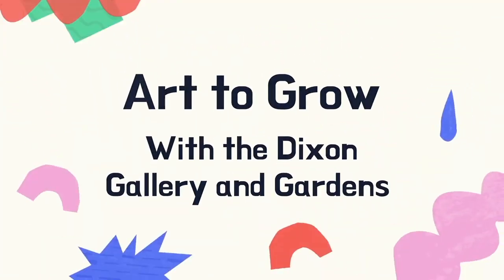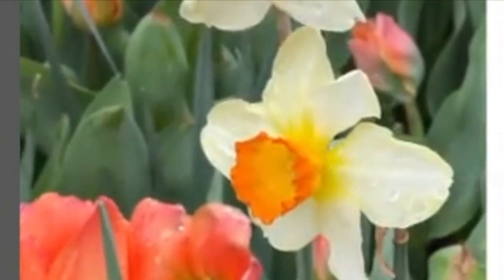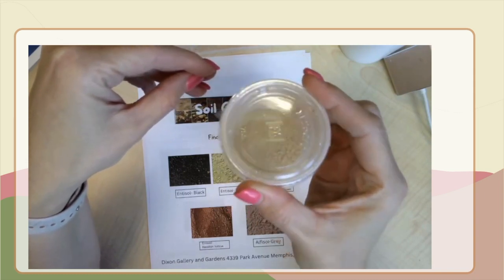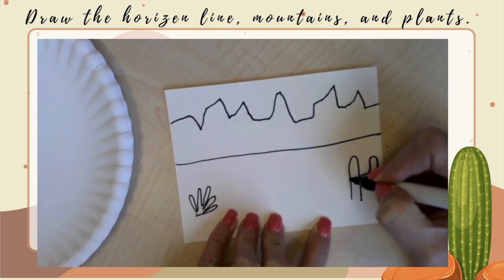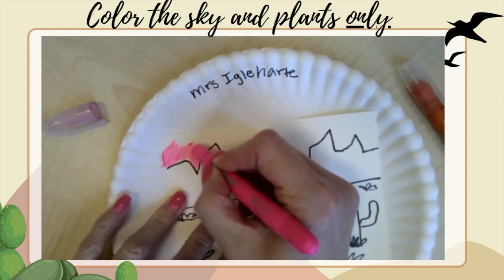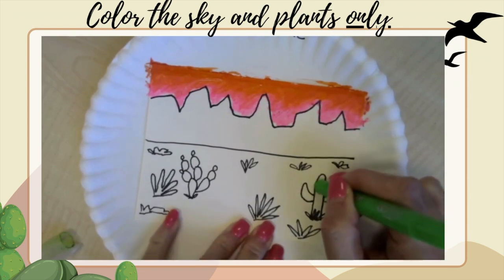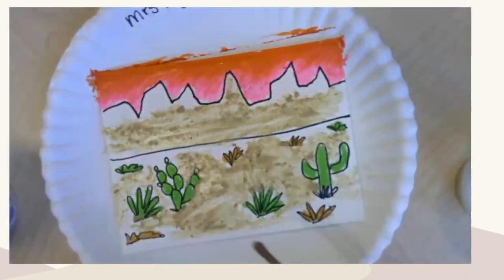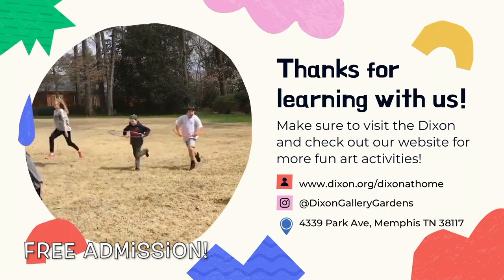Soil Painting for Grades 3-5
Learn about the different types of soil in the United States and create a desert landscape with actual soil samples! Recommended for grades 3-5.